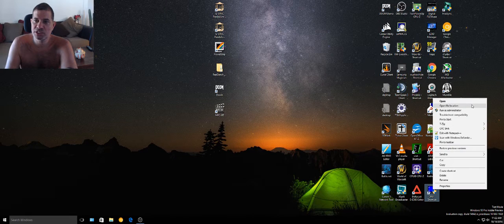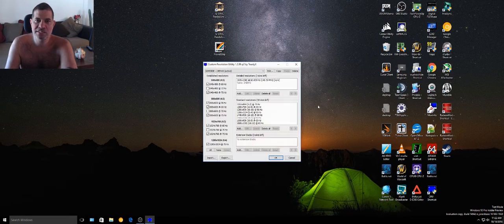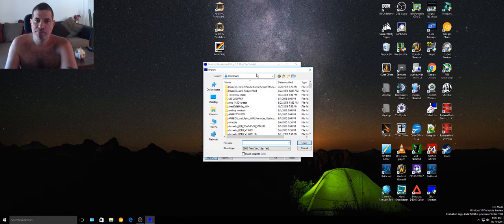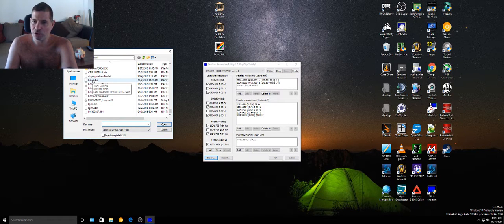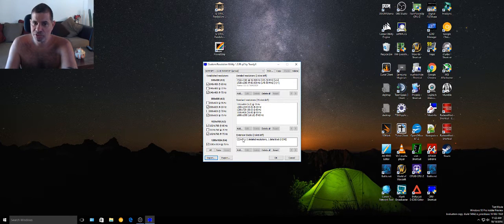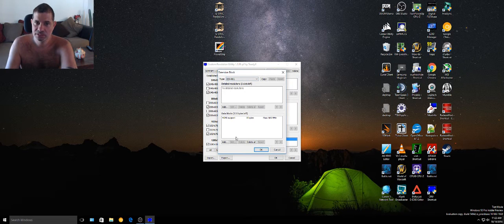freesync part 1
Part 1 Freesync over HDMI on NON-Freesync monitor Basic Set up.  Please remember this is just the general set up and spefiic set up will dpend on your person set up.